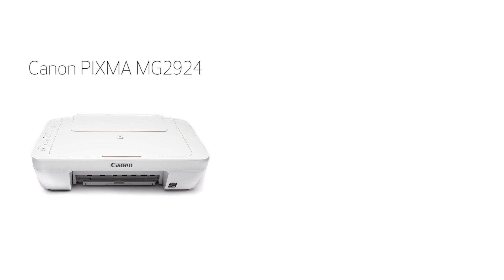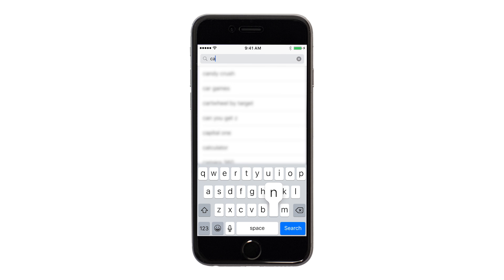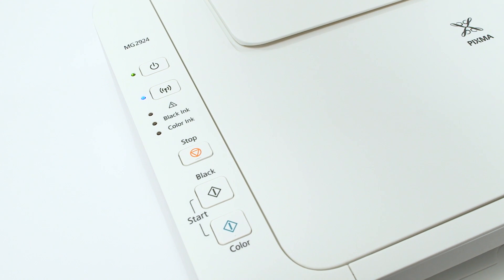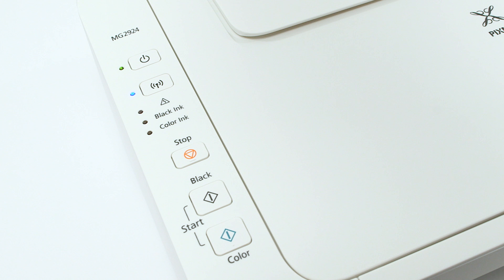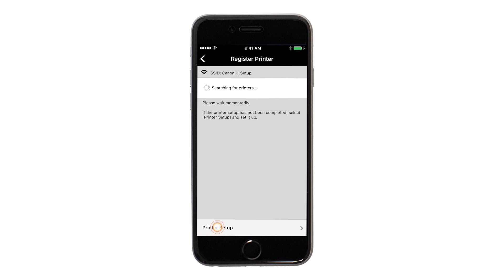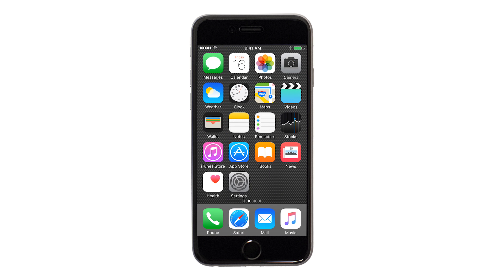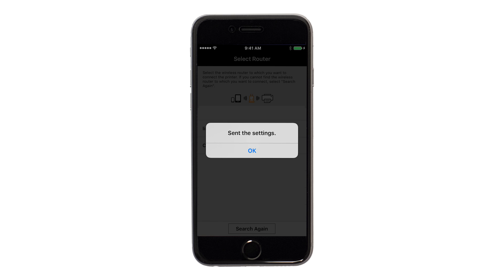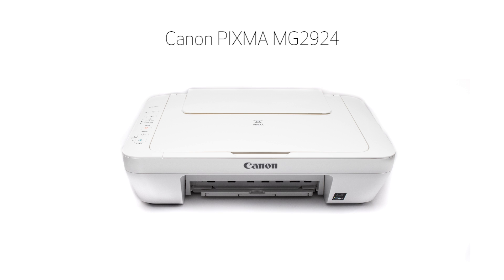Canon PIXMA MG2924 - Cableless Setup with an iOS device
Effortlessly set up your Canon PIXMA MG2924 printer to print on a wireless network from an iOS device.